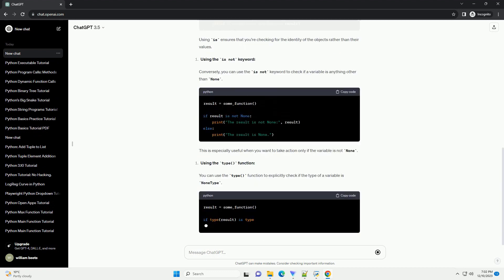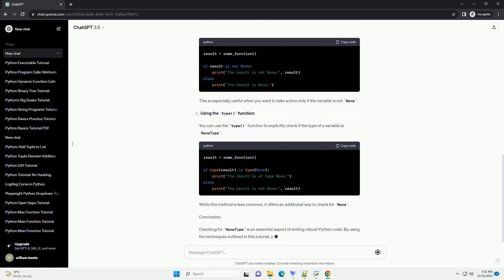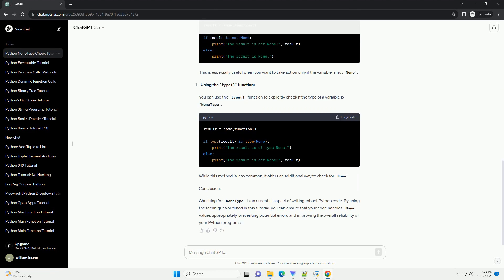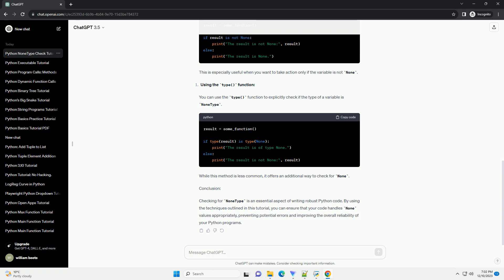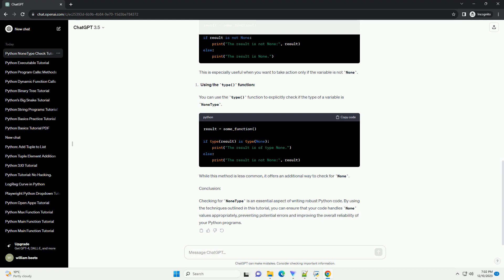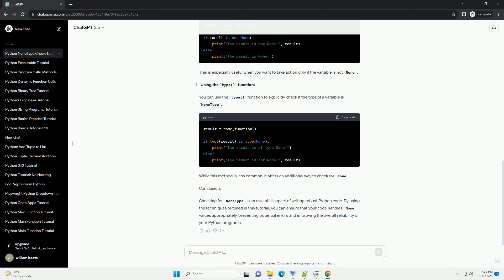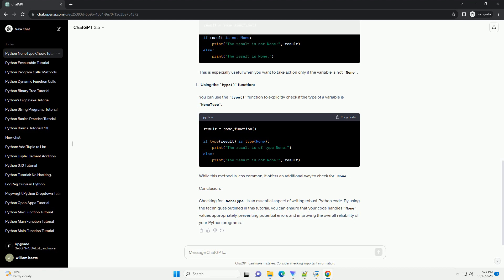python check for nonetype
Title: Python Tutorial: Checking for NoneType in Python
Introduction:
In Python, None is a special constant that represents the absence of a value or a null value. When working with functions or methods that may or may not return a value, it's crucial to check for the None type to avoid potential errors. This tutorial will guide you through various ways to check for NoneType in Python, along with code examples.
One of the simplest ways to check for None is by using the equality operator.
This approach is straightforward and commonly used in Python code. However, be cautious when using == instead of is, as == might not always work as expected.
The is keyword is specifically designed for identity comparison and is recommended when checking for None.
Using is ensures that you're checking for the identity of the objects rather than their values.
Conversely, you can use the is not keyword to check if a variable is anything other than None.
This is especially useful when you want to take action only if the variable is not None.
You can use the type() function to explicitly check if the type of a variable is NoneType.
While this method is less common, it offers an additional way to check for None.
Conclusion:
Checking for NoneType is an essential aspect of writing robust Python code. By using the techniques outlined in this tutorial, you can ensure that your code handles None values appropriately, preventing potential errors and improving the overall reliability of your Python programs.
ChatGPT